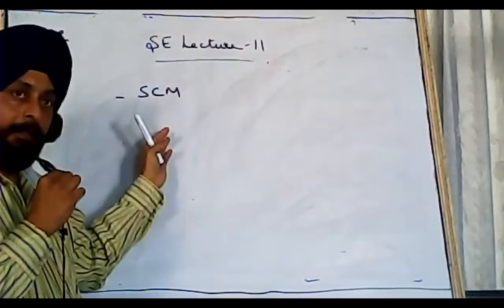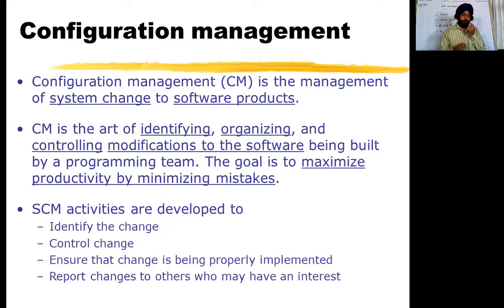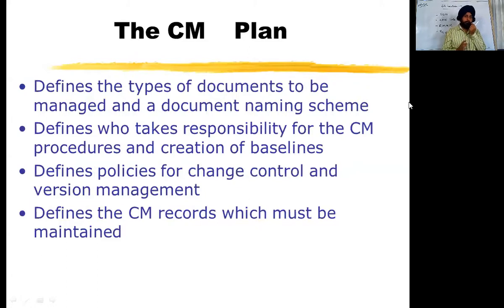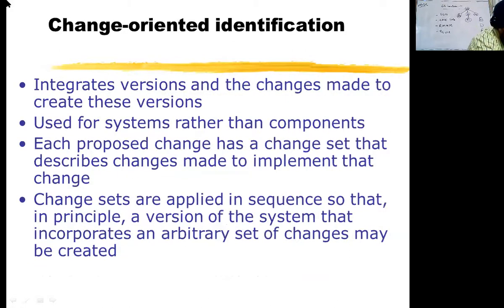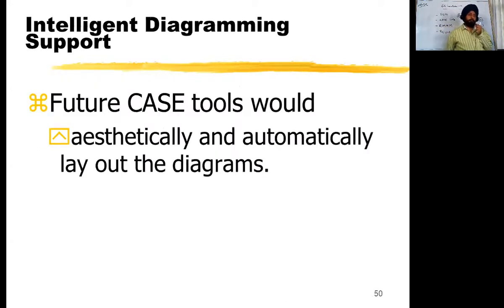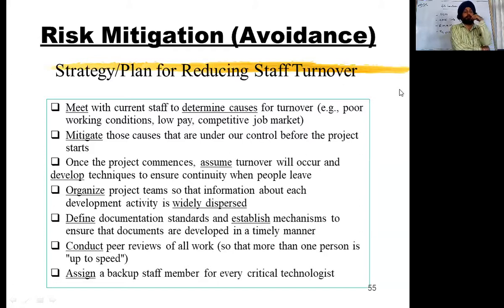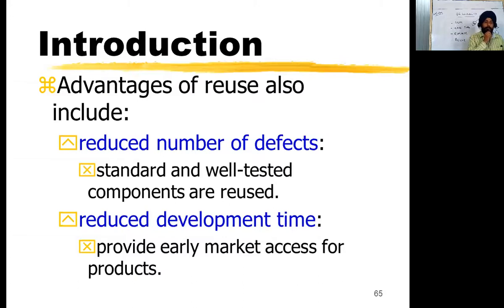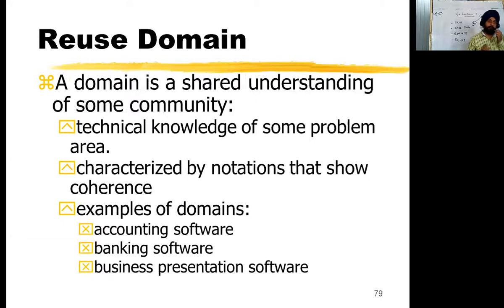Software Engineering Topic : SCM CASE RMMM